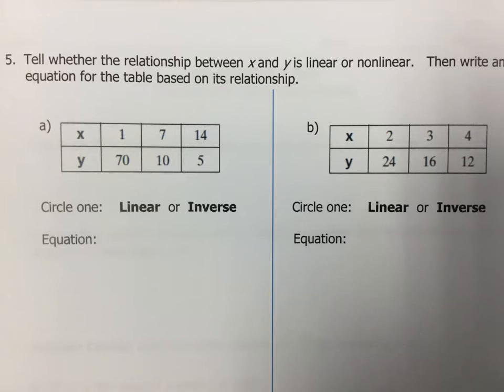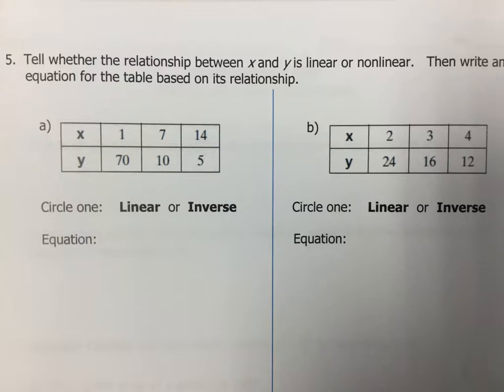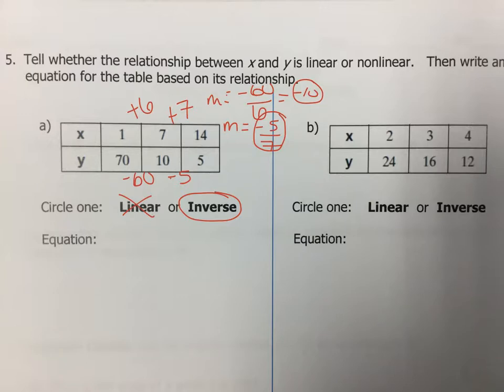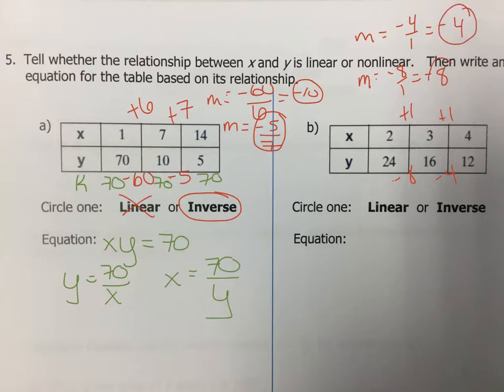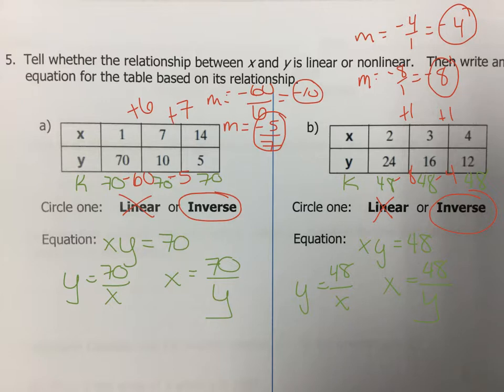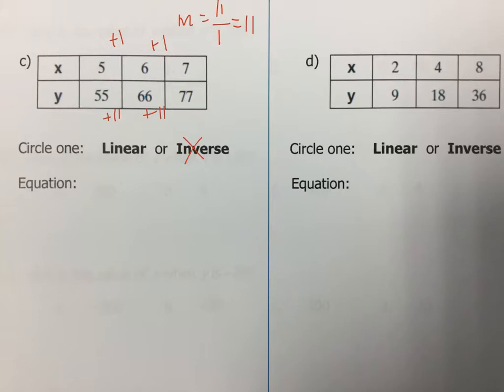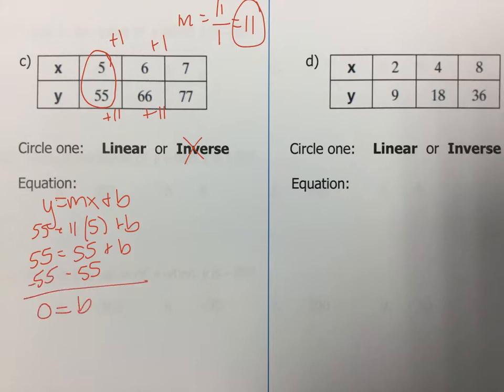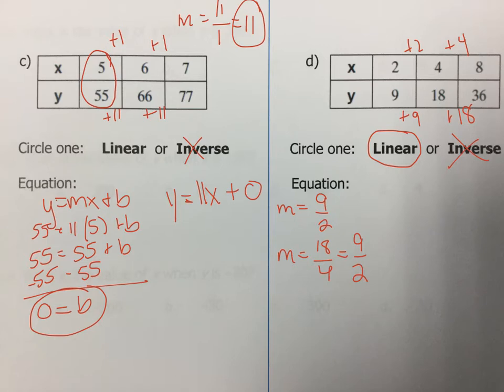TWMM Quiz 3 Question 5